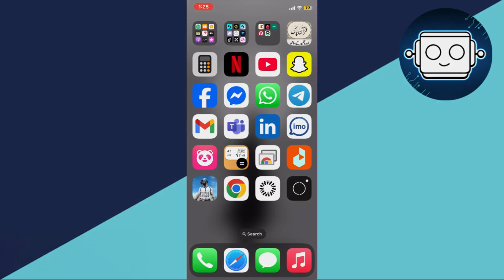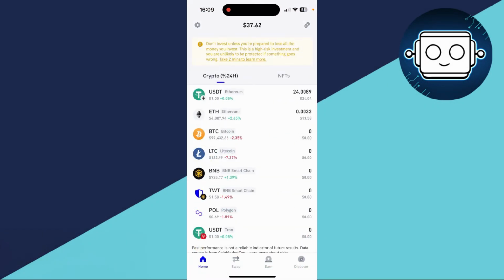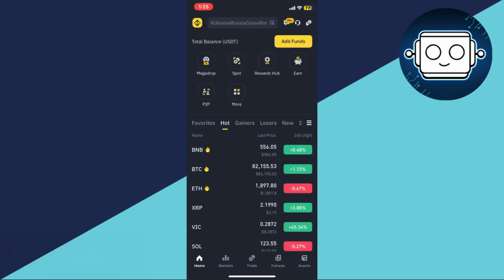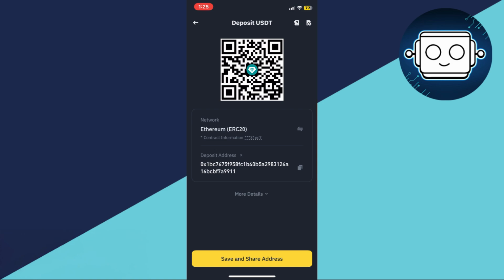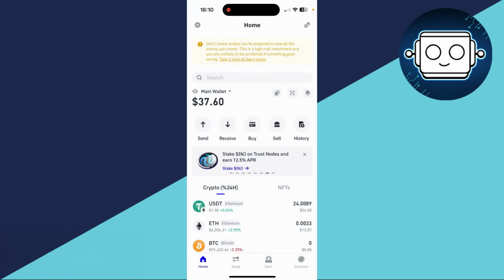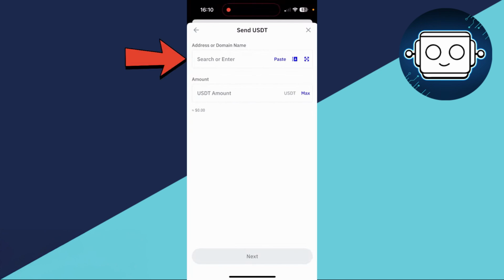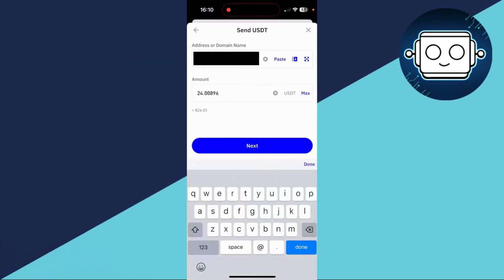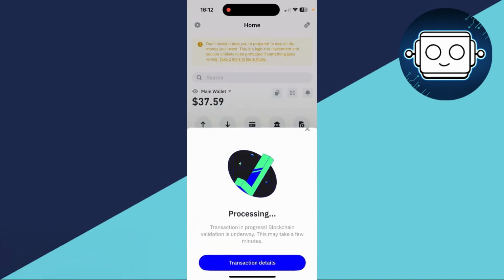How To Easily Transfer USDT From Trust Walllet To Binance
In this video, I’ll show you how to easily transfer USDT from Trust Wallet to Binance step by step. I’ll guide you through selecting the right network, avoiding high fees, and ensuring a smooth transfer.